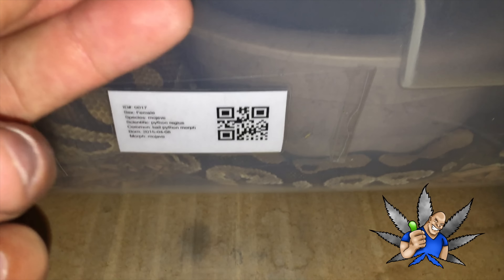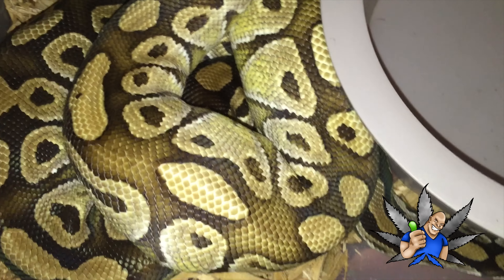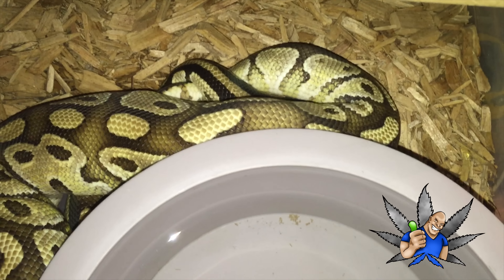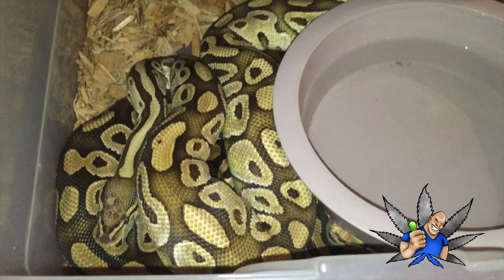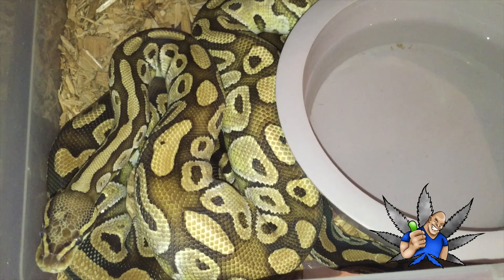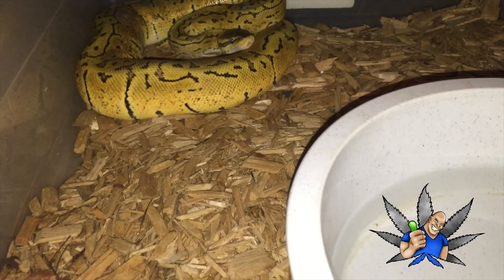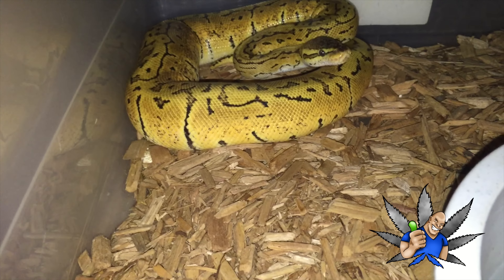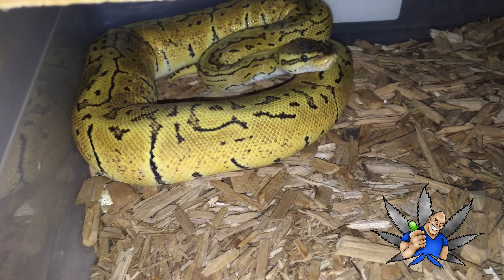Making Blue Eyed Leucistic Ball Pyhons (lesser x Mojave) in 4kUHD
aww yeaaa support the fight, our pets are under attack please support NERD NEW ENGLAND REPTILE DISTRUBITORS follow them on youtube as well as support them in the fight on keeping our NON AGRESSIVE  BIG SNAKES LEGAL as they should be! awww yeaaaa